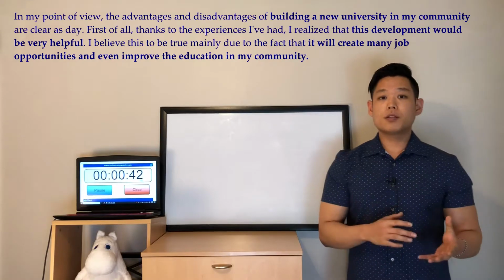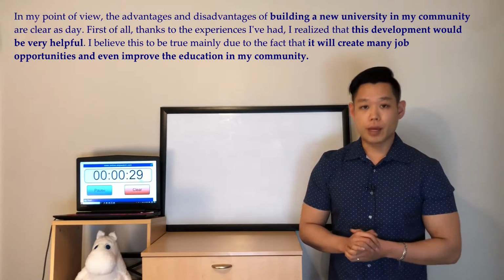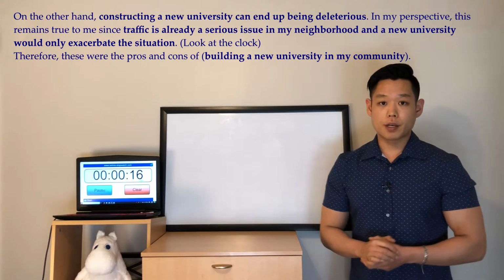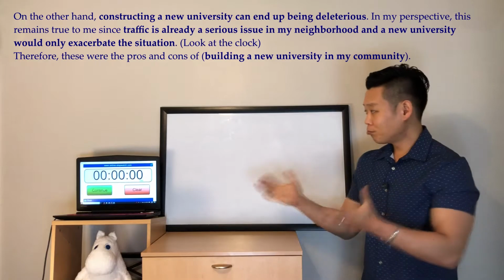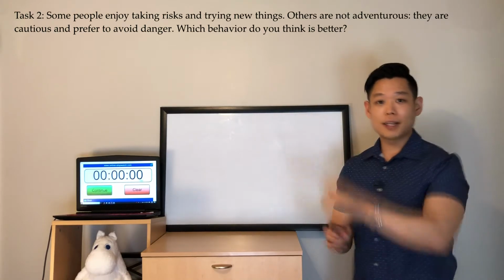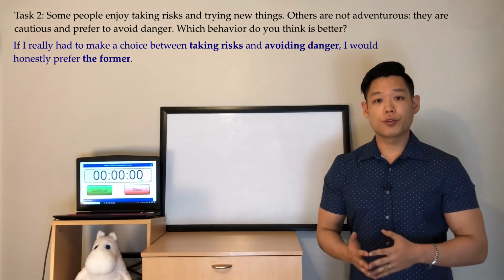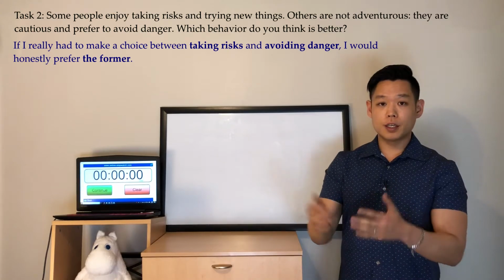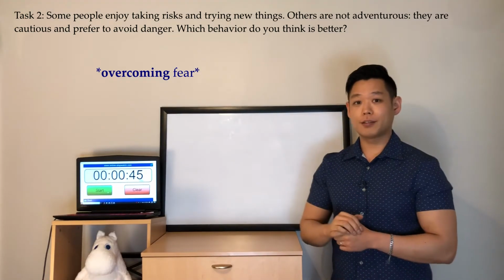토플스피킹💪GET A 30 on TOEFL SPEAKING: TASK 1&2 (build __ in your community / take risks)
함께 화이팅!